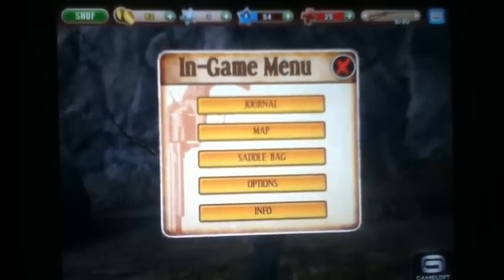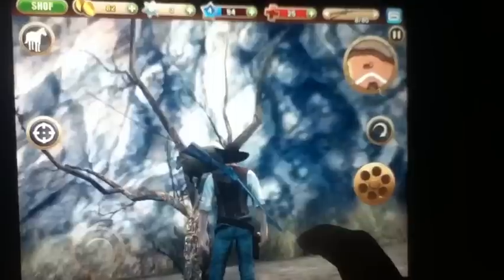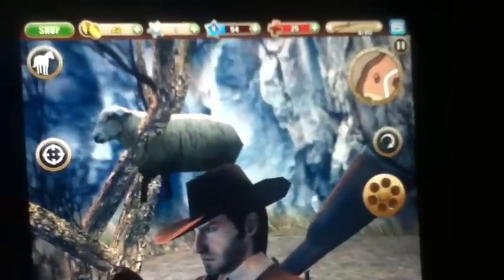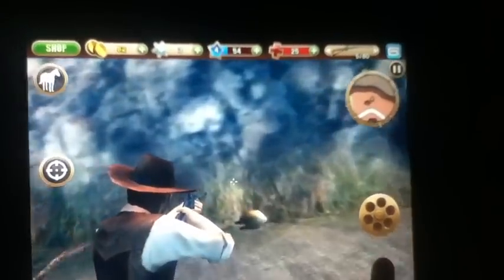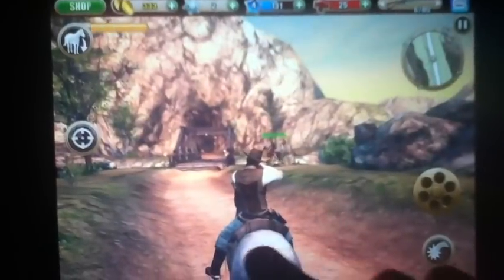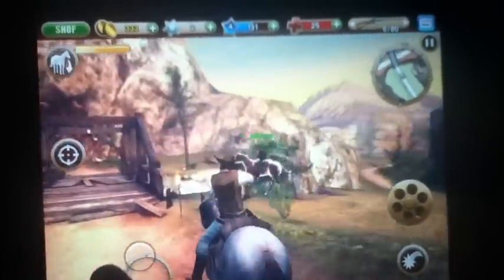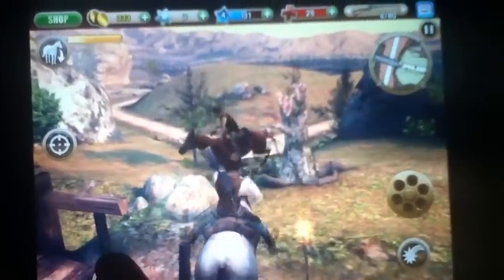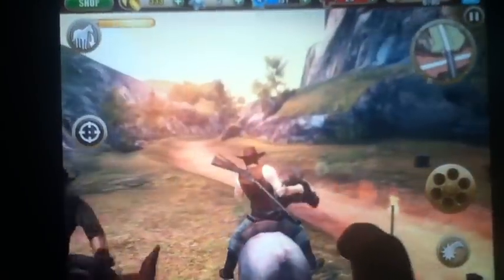App Glitches: Tree-Climbing Sheep & Obstructed Outlaws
Some weird glitches from the new Gameloft app: Six-Guns!